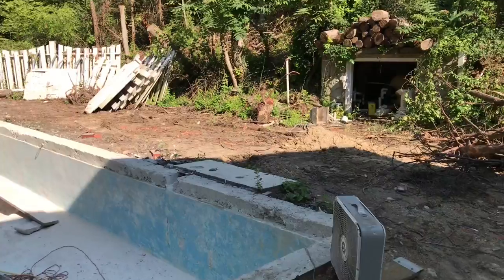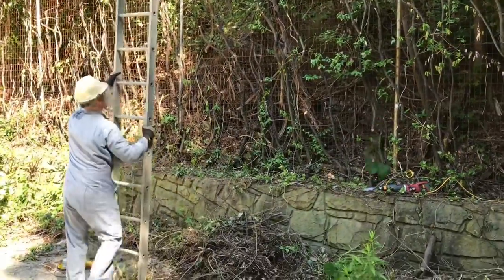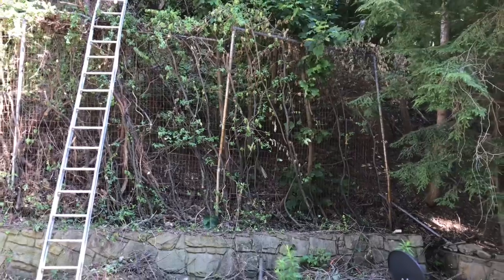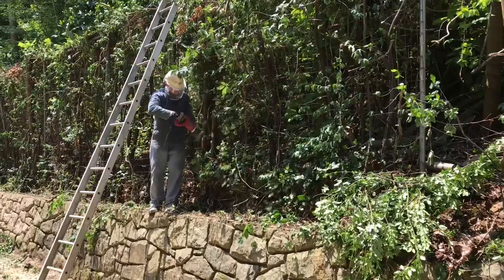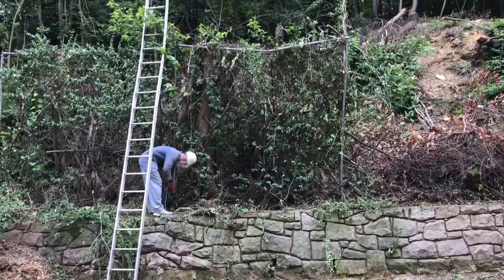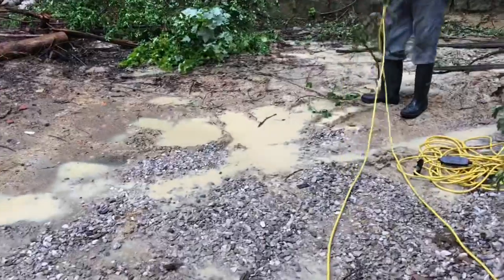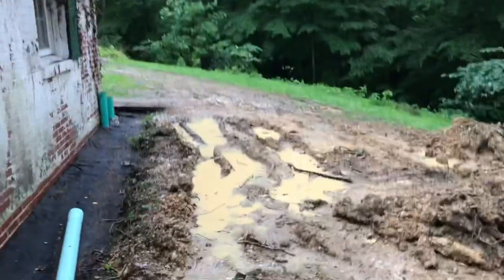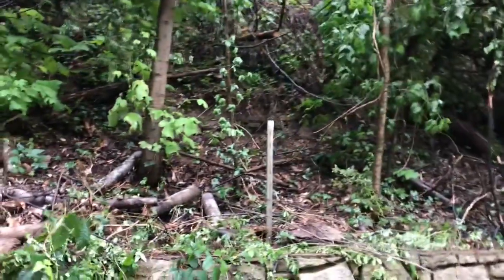Episode 107: The Massive Hillside Fence Comes Down!!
Watch as Chris and Amber take down the huge fence behind the house! It doesn’t come down easily since it’s full of vines and tree trunks. They end up have to use the skid steer to rip it out!